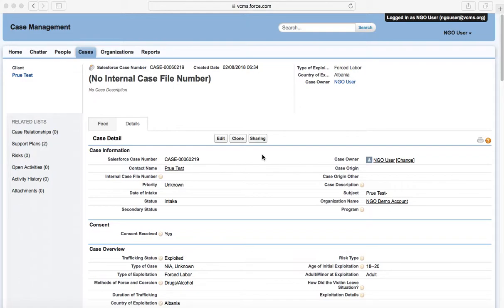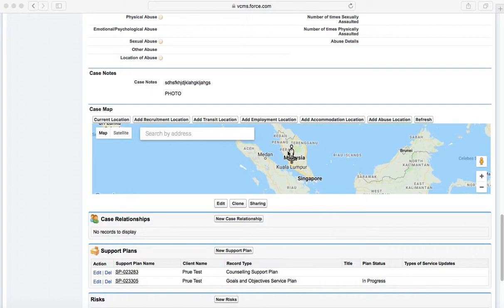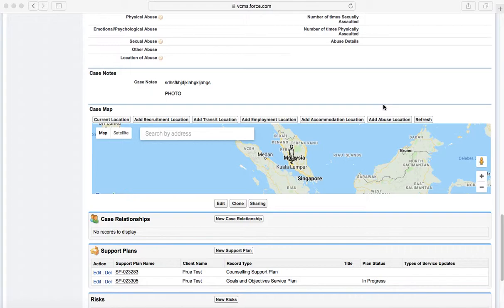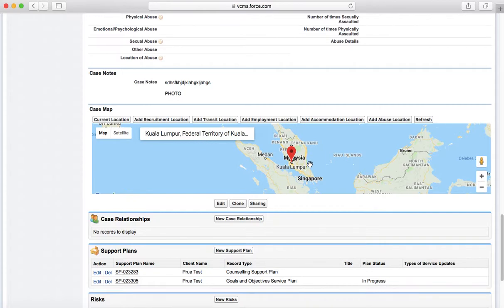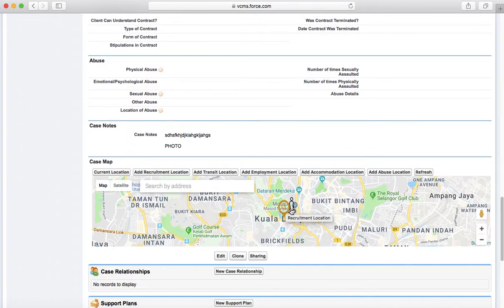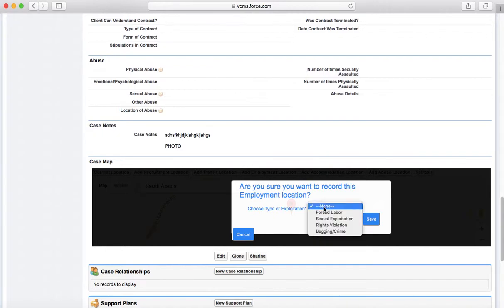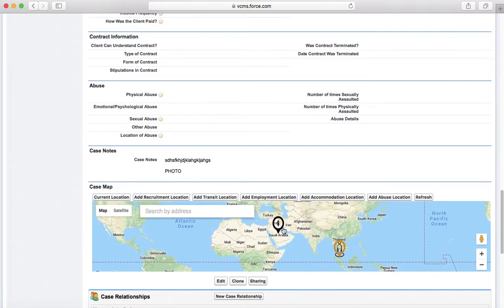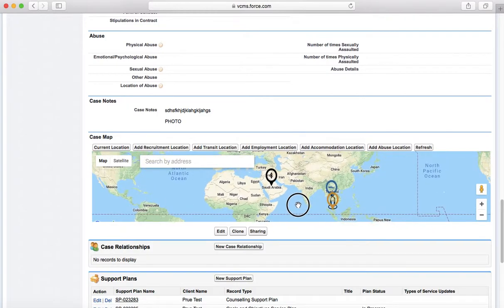Liberty Asia - Tutorial- How to Use Case Map Feature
Learn how to add geolocation information into the VCMS in order to create a quick visual representation of a victim's journey.